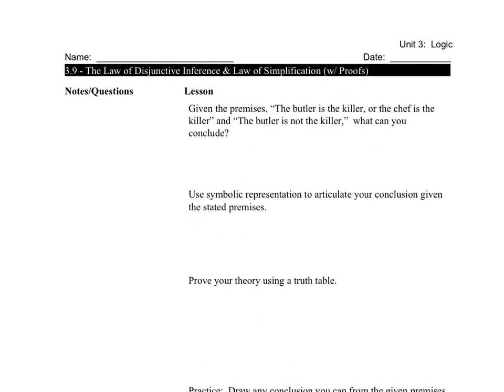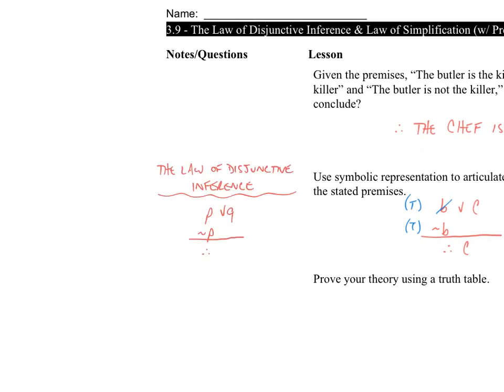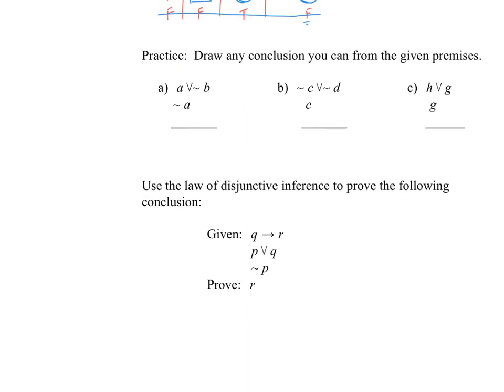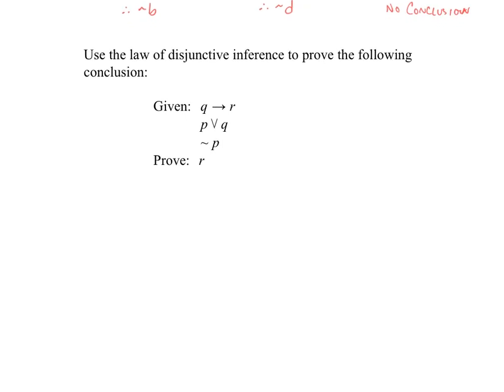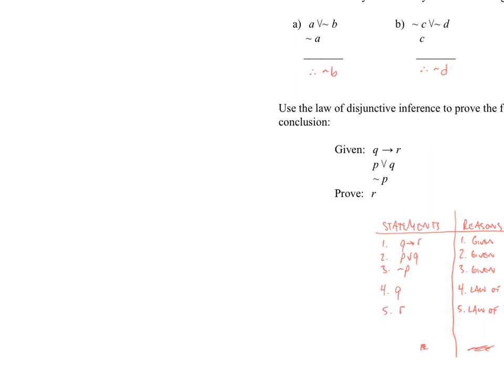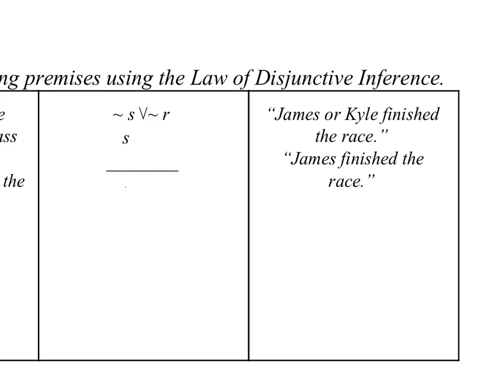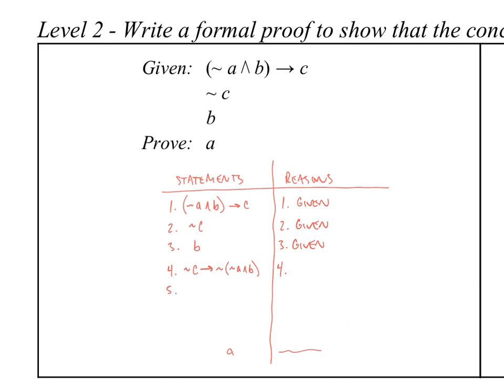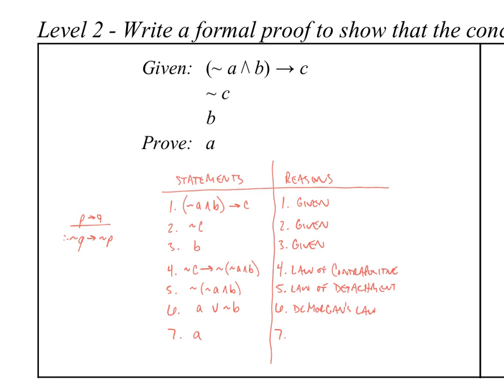The Law of Disjunctive Inference Notes